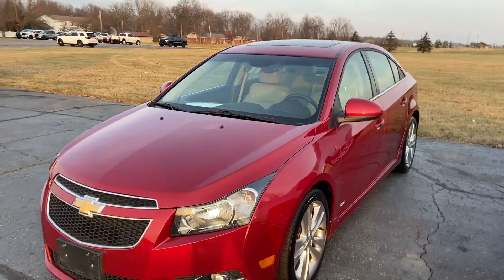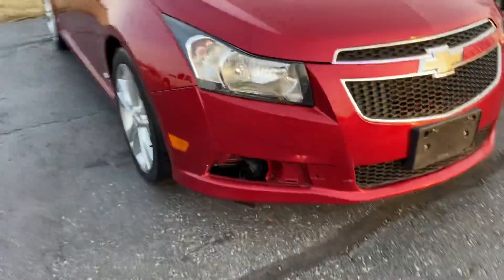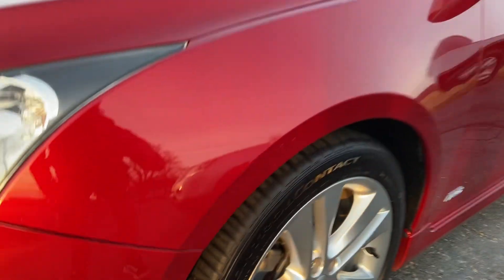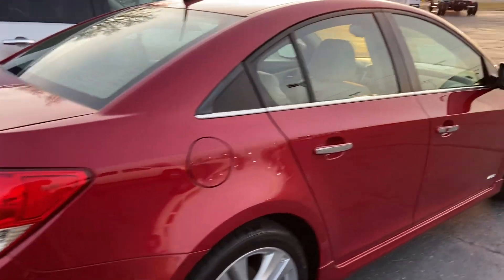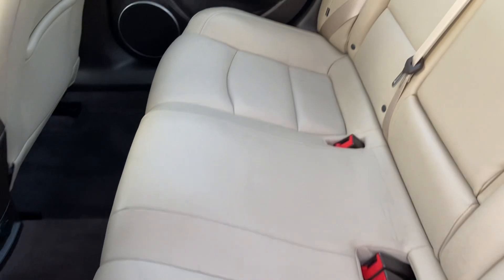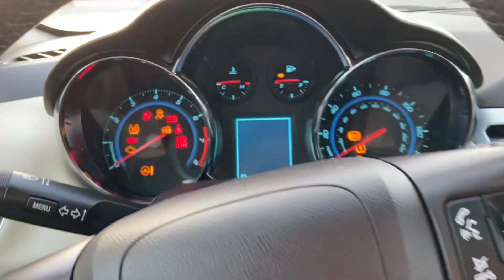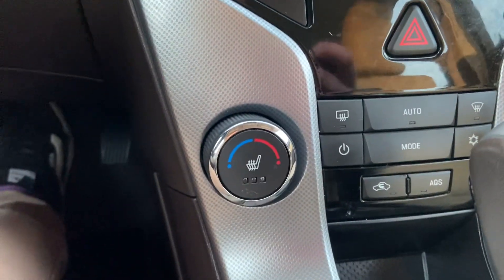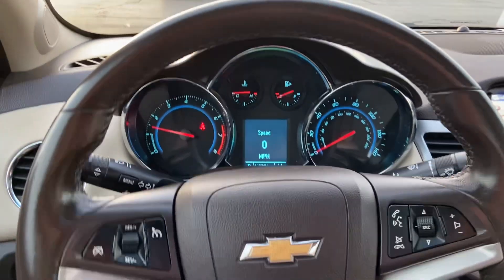2012 Chevy Cruze LTZ walk around (N23228A)